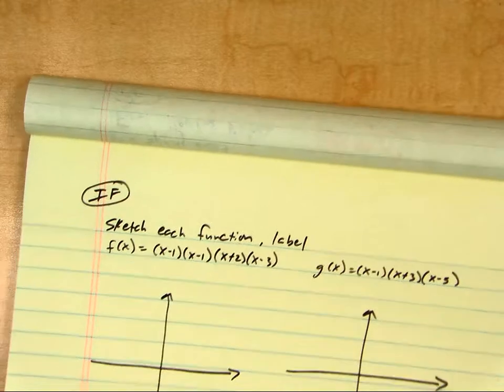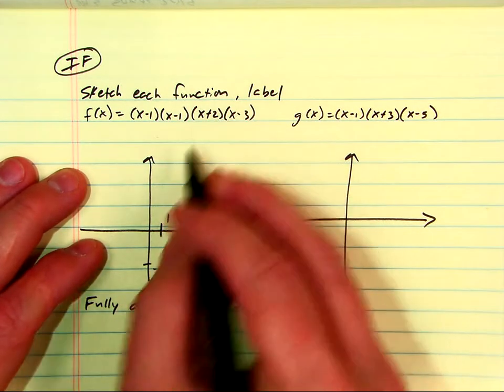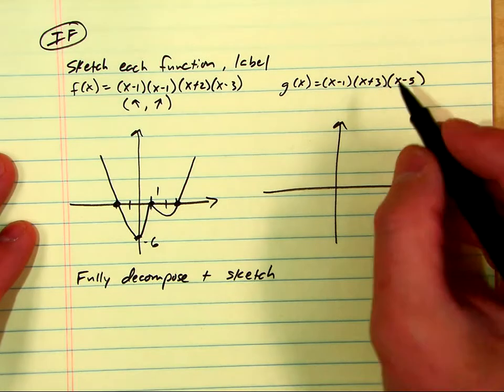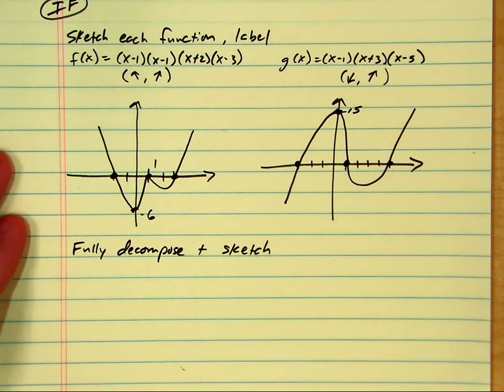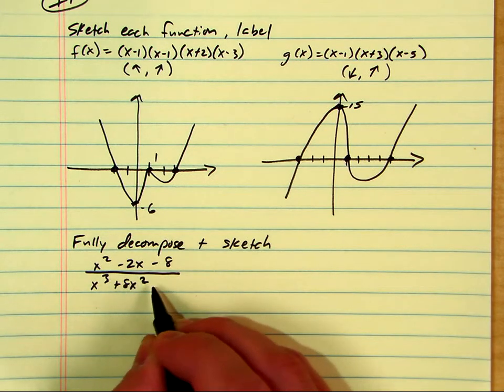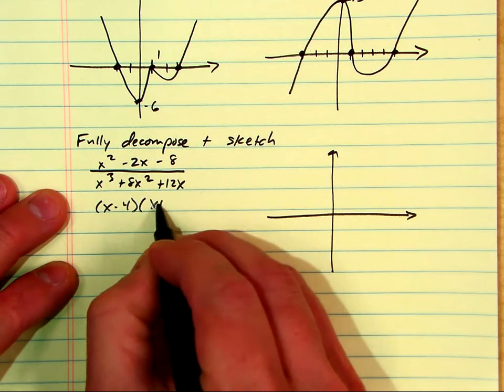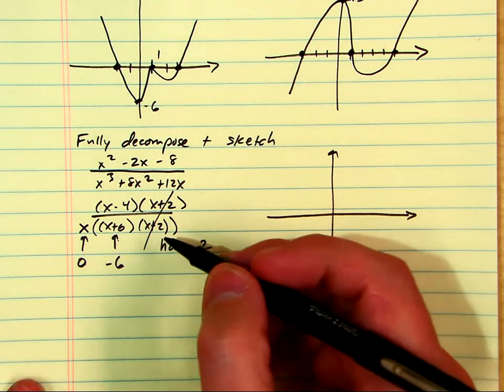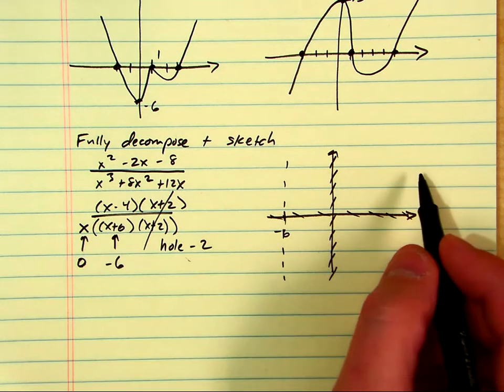m3 spring 2019 final review IF part 3